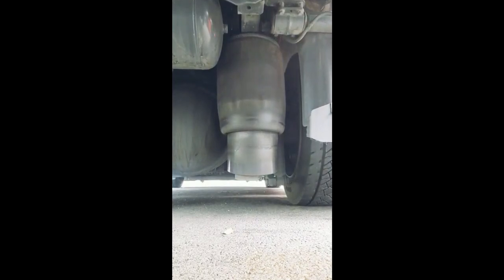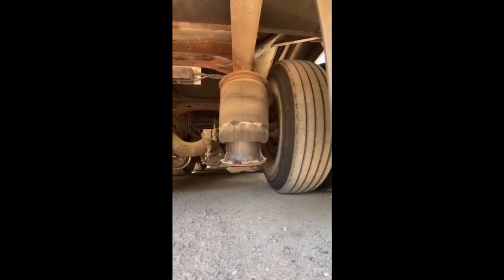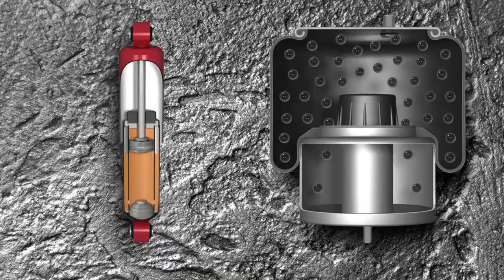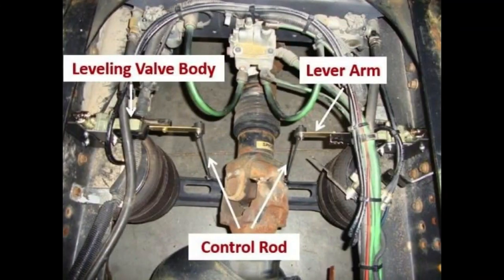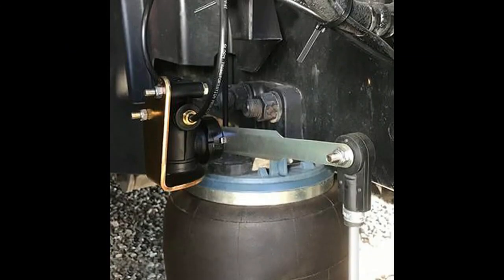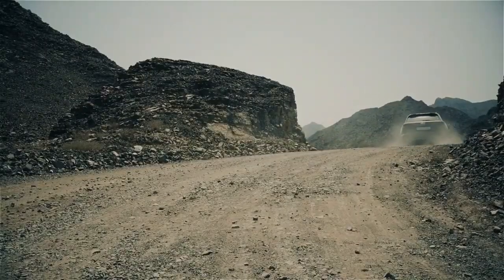Air suspension automobile air suspension